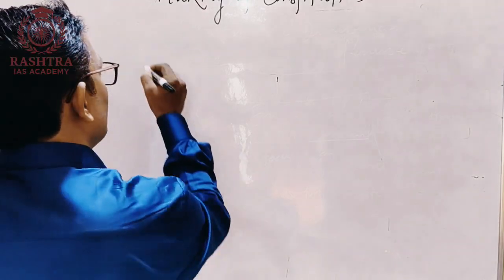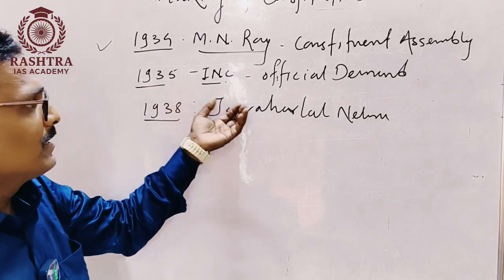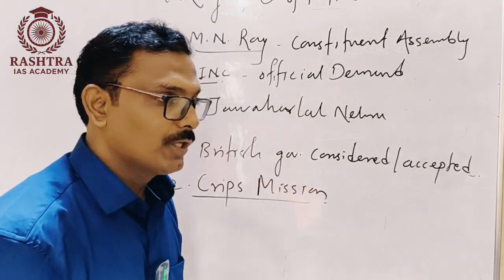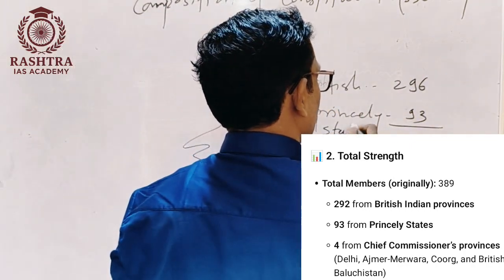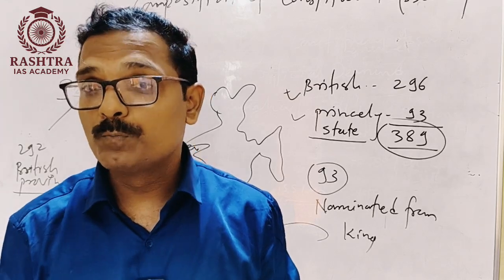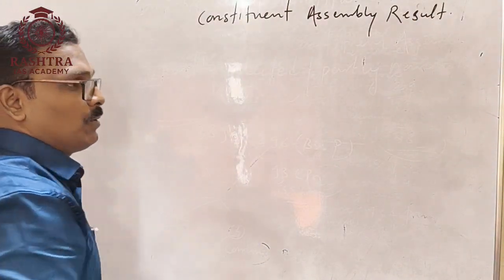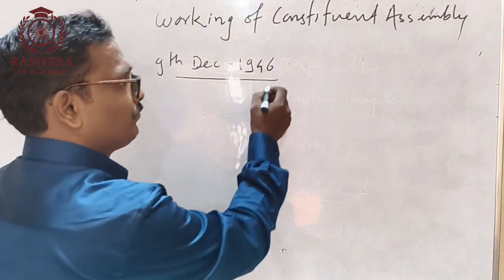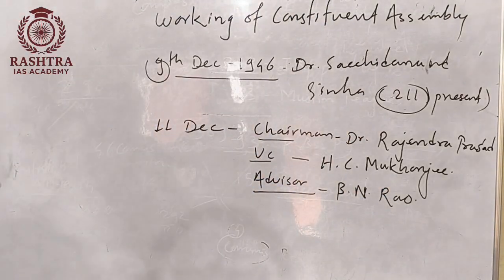UPSC|Indian Polity|Making of Indian Constitution|in English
The Making of the Indian Constitution | Historic Journey of India’s Democracy 🇮🇳

Do you know how India’s Constitution — the world’s largest written Constitution — was created?
From British rule to the birth of the Republic, discover the historical journey, key events, and great minds behind the making of our Constitution!